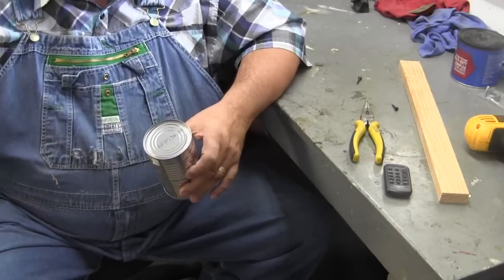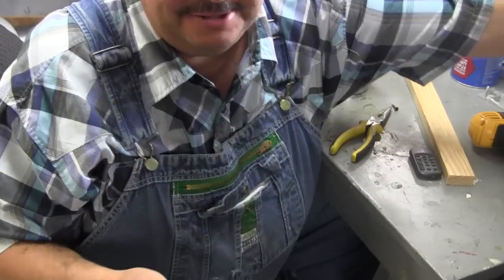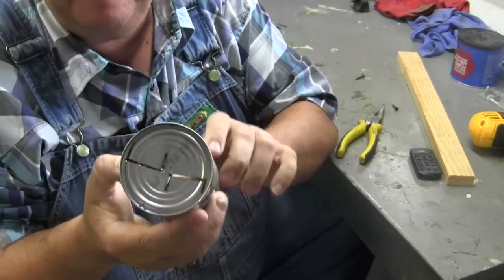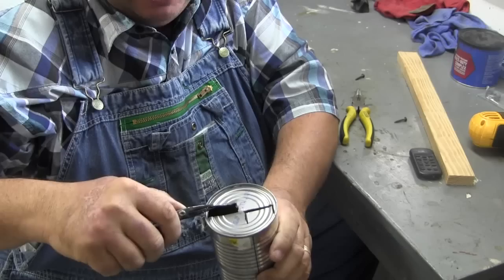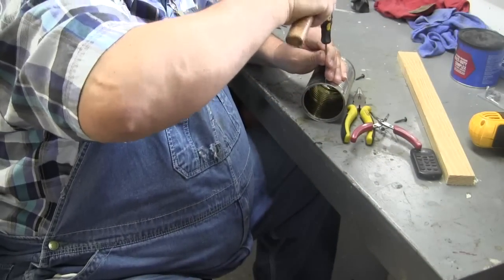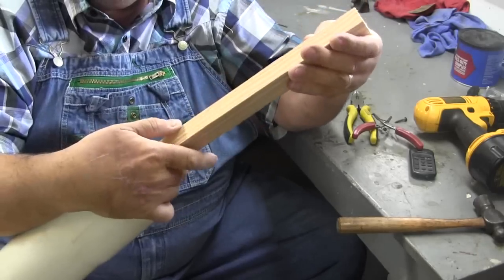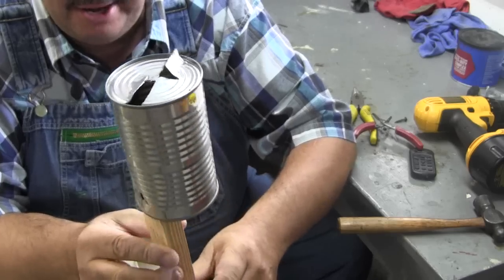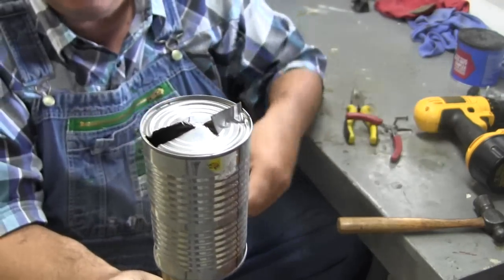How to remove gravel and mud from a well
How to remove mud and gravel from a well. Do it yourself well casing cleaner outer thingy. DIY pump well dig dug digging pipe water .